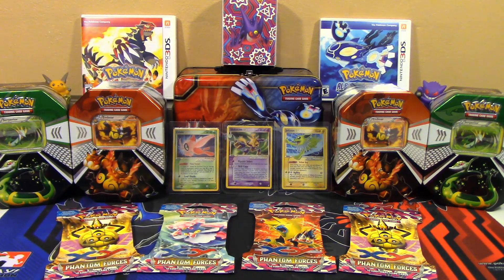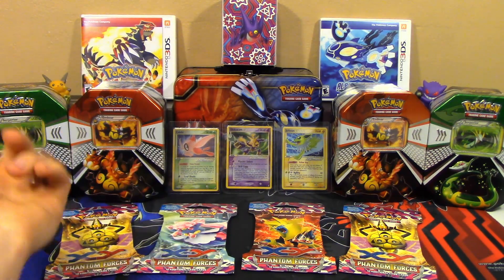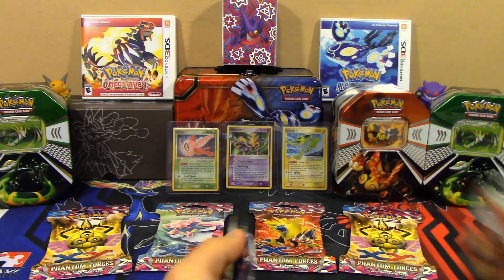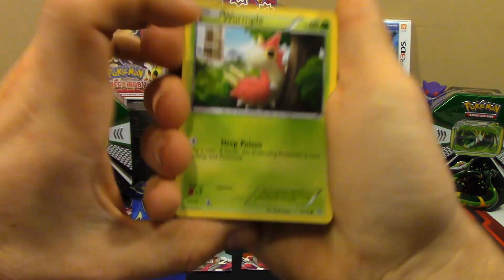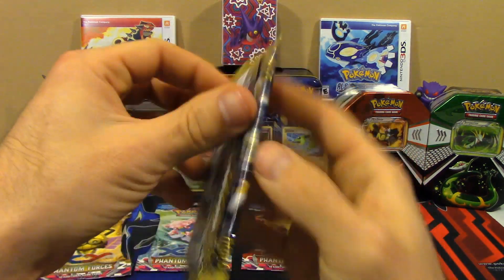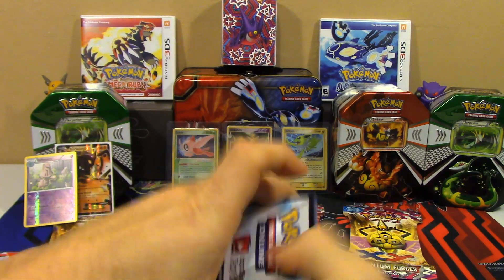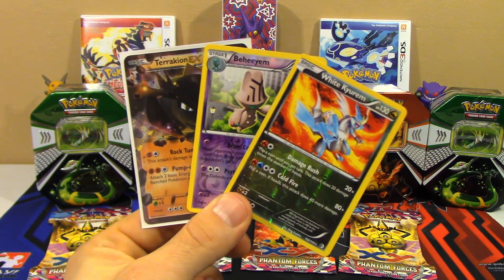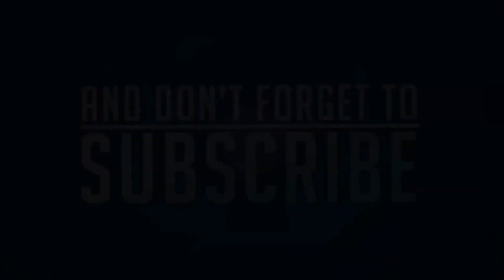Pokemon Emboar Tin (Black & White) TCG Pack Battle vs Hermsaur!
LINKS!